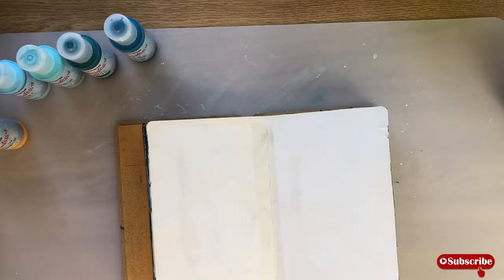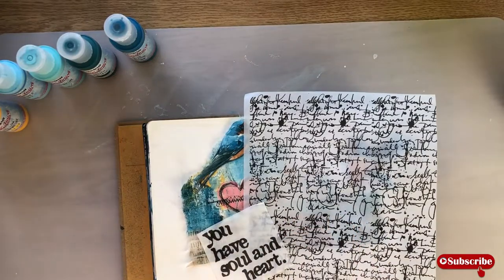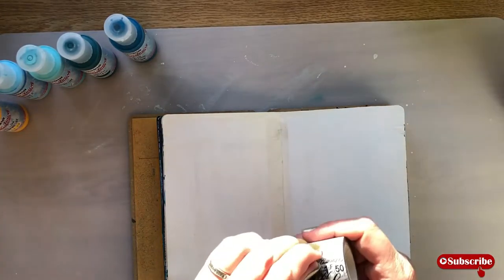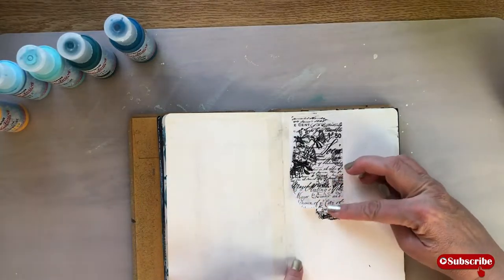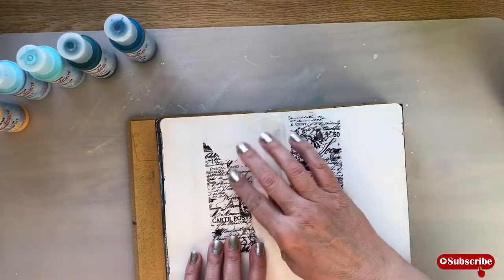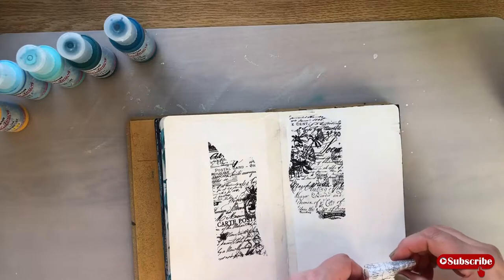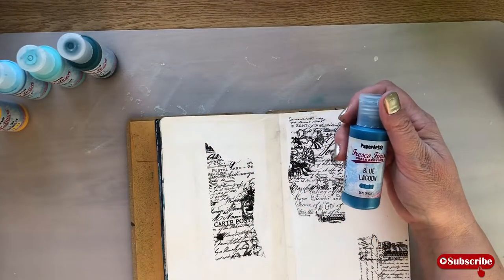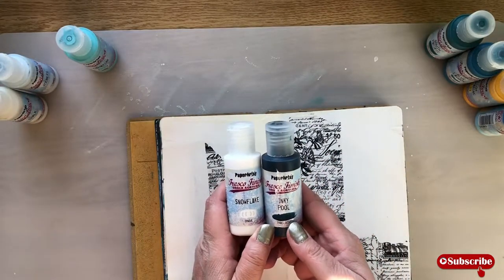Art Journaling with Rice Paper, Collage Paper, Paints and Washi Tape | Process Video | Art Journal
I made a fun creation using rice paper, collage paper, paints and washi tape.  Check out this video and see some fast and fun things you can create.